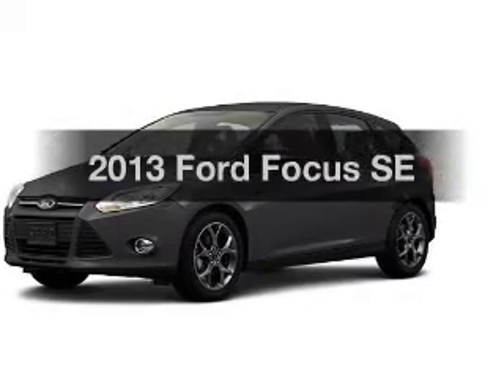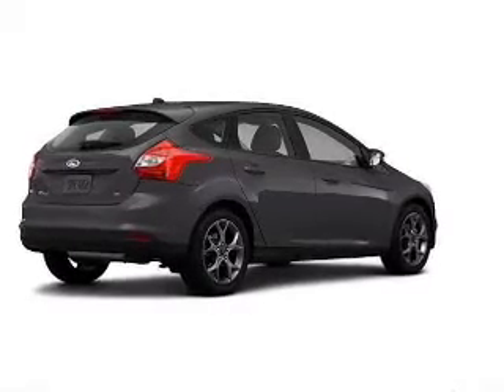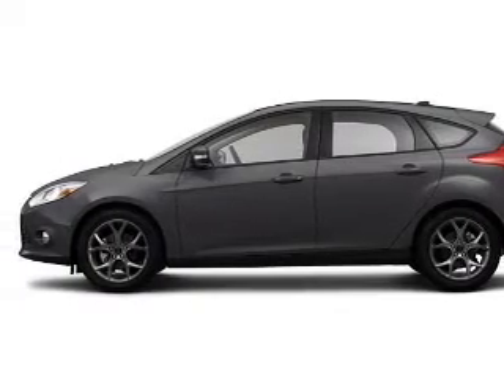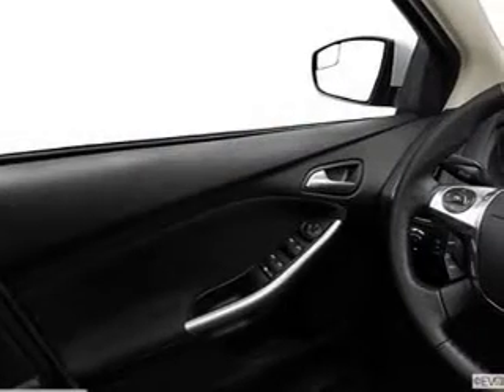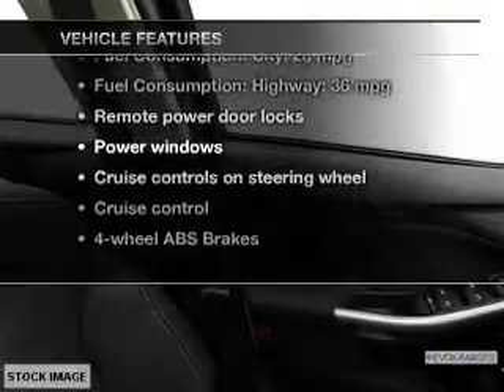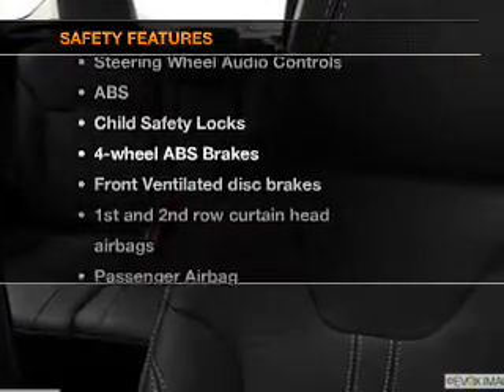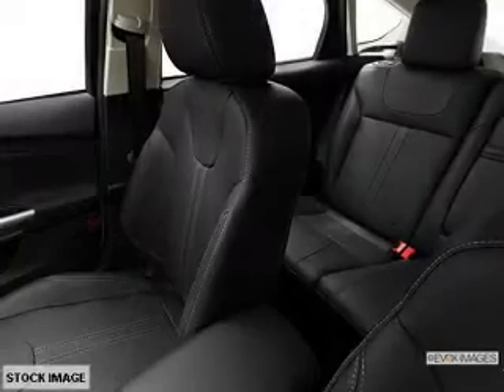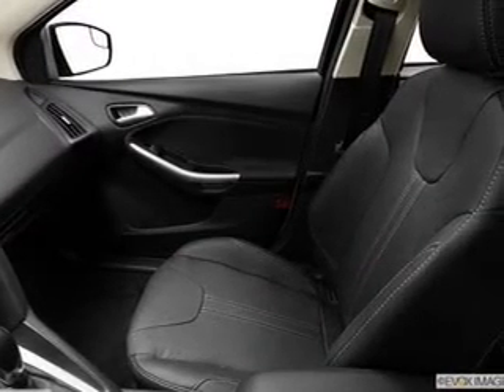2013 Ford Focus - Midland Park, NJ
2013 Ford Focus - Midland Park, NJ
Year: 2013
Make: Ford
Model: Focus
Trim: SE
Engine: 2.0 liter inline 4 cylinder 16 valve
Transmission:
Color: Sterling Gray Metallic
Mileage: 100
Address:
375 Route 17 South